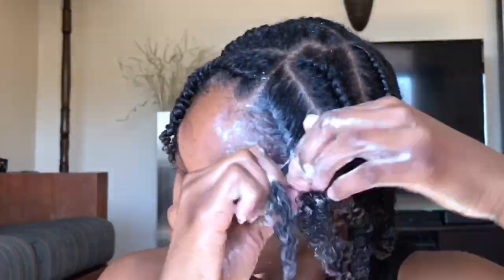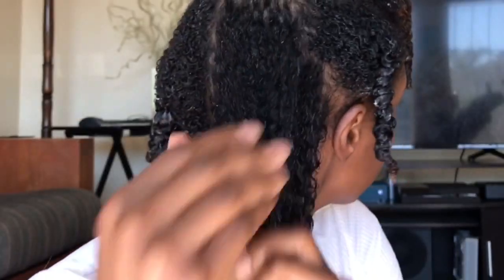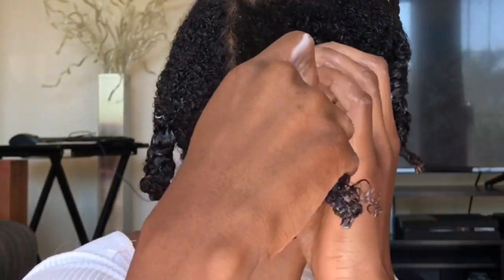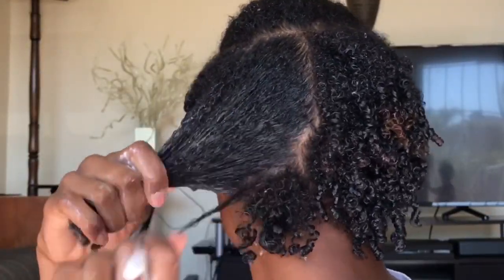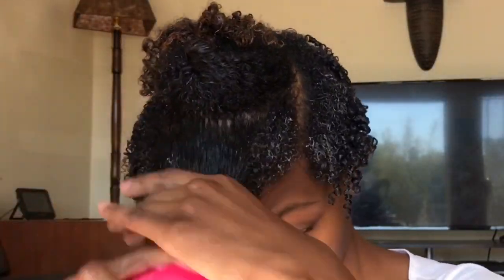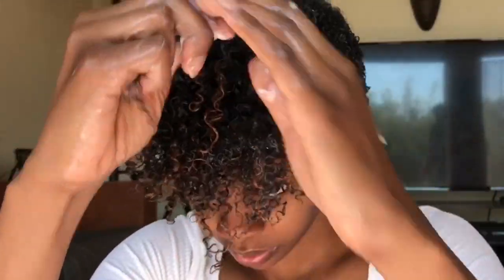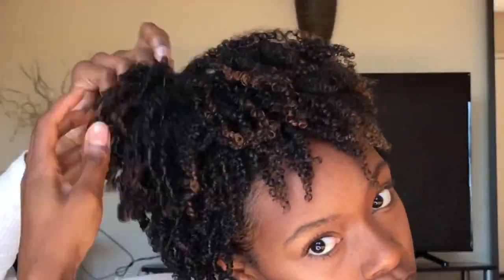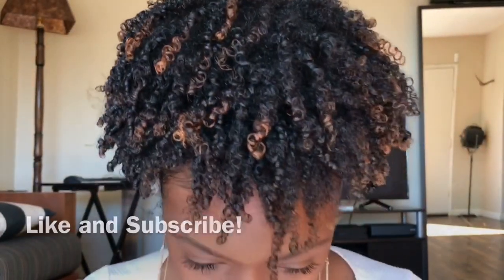Define Short Natural Hair using the Shingling Method|Ft. CURLS Cashmere & Caviar Collection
Watch how I shingle my hair for long-lasting, soft hold, definition using the CURLS Cashmere and Caviar Collection.

Products Used: CURLS Cashmere and Caviar Moisture Complex, CURLS Cashmere and Caviar Hair Gelle

Plus, find MORE of CURLS Retail Collection and Blueberry Bliss Curl Collection at your local retailer.  Click here to find a list of retailers near you